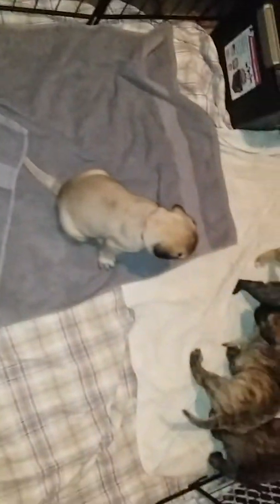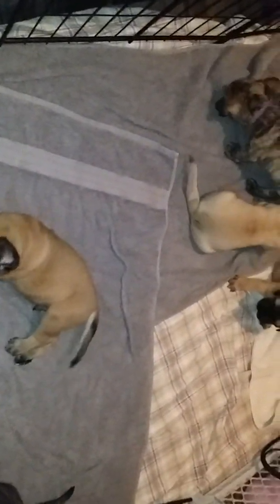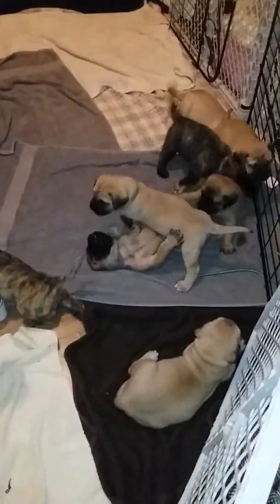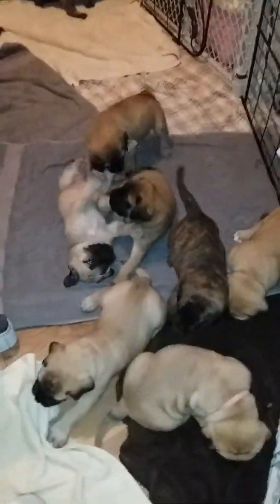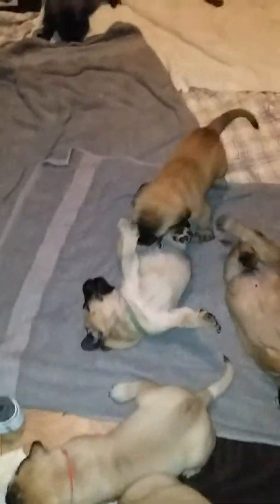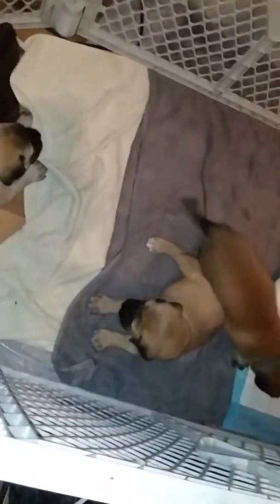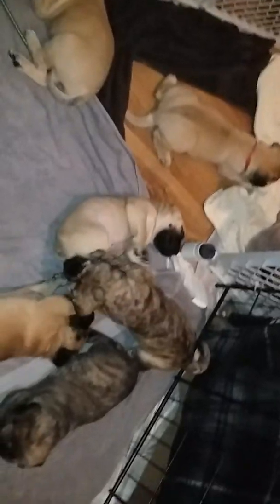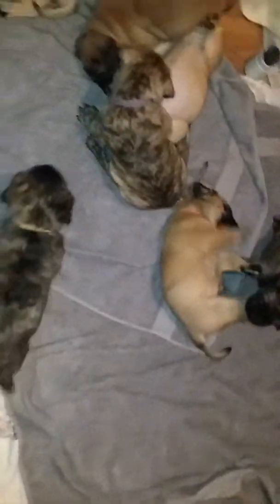English Mastiffs Puppies at play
They are all happy babies after a big meal. 1/13/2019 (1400)